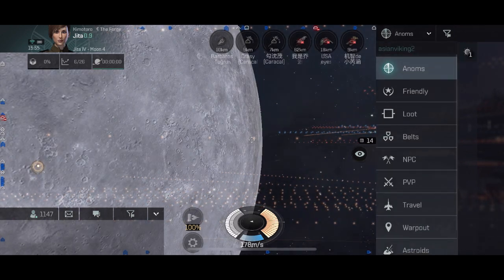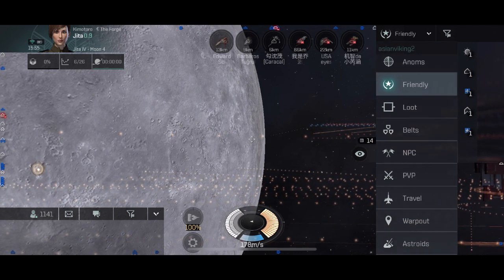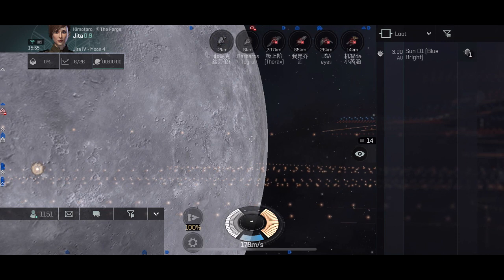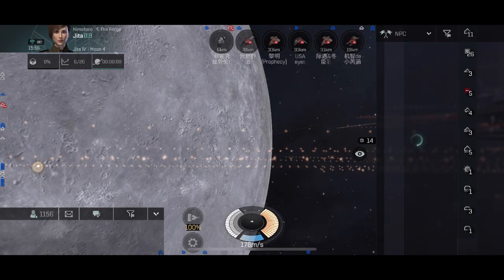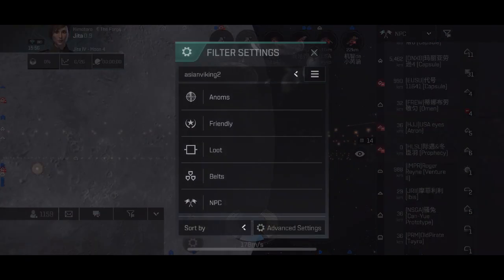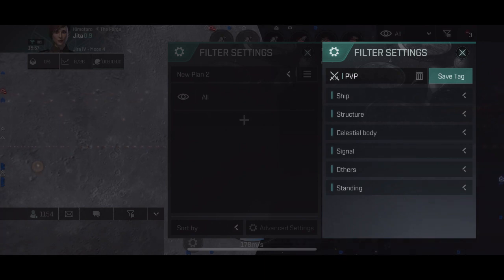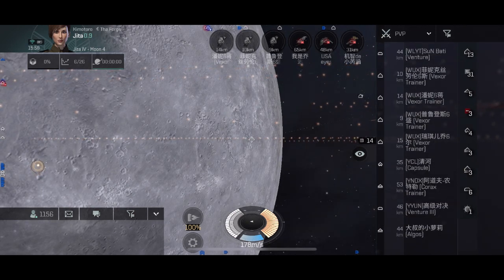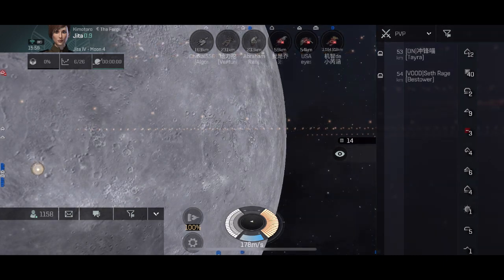Eve Echoes - Huge overview difference you need to consider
Hello,

Here's a tutorial and walkthrough of how and why you should get a customised overview.

Gameplay/Footage: Netease CCP